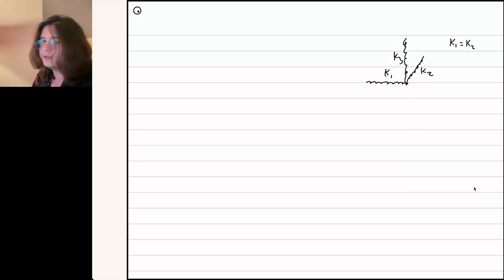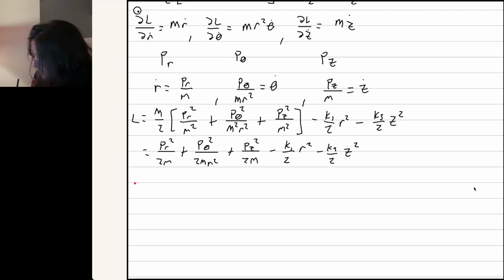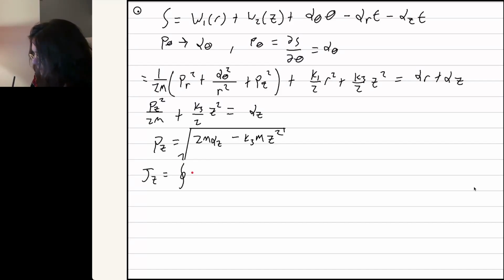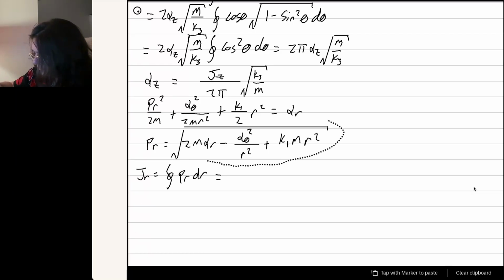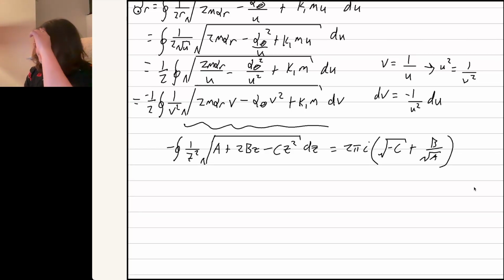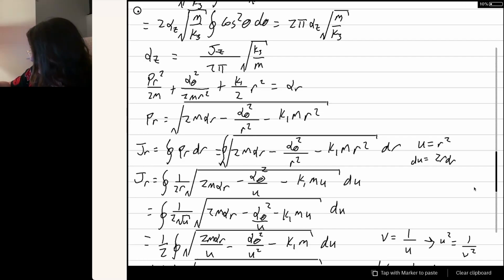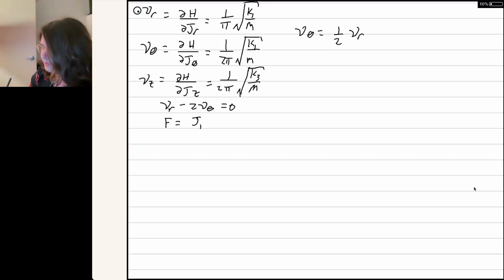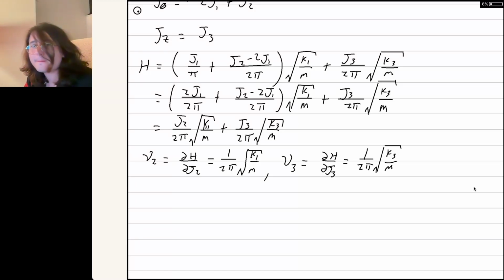Goldstein Classical Mechanics Chapter 10 Problem 19